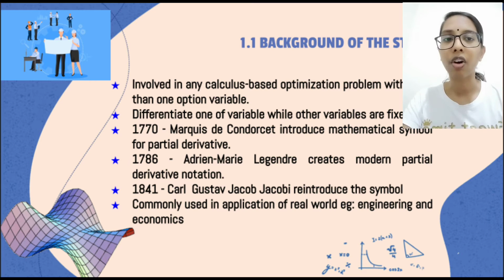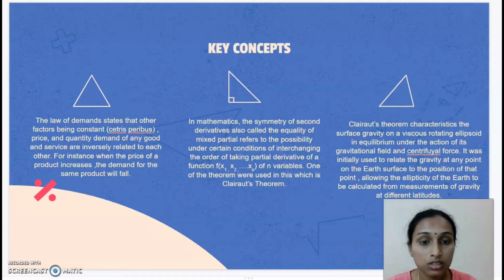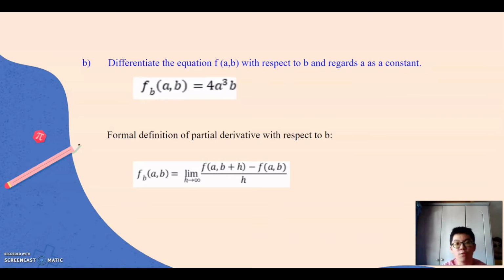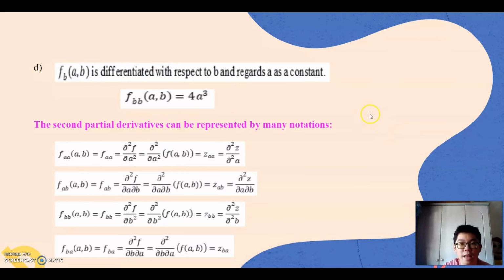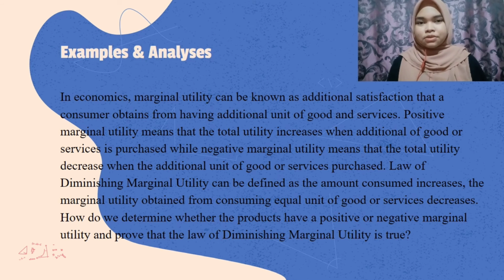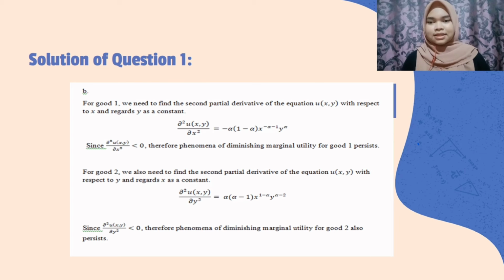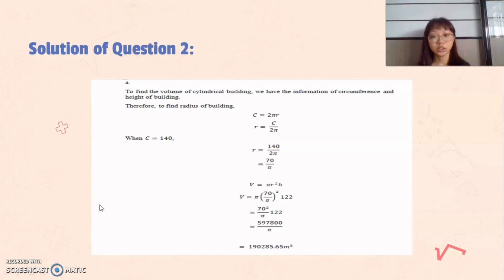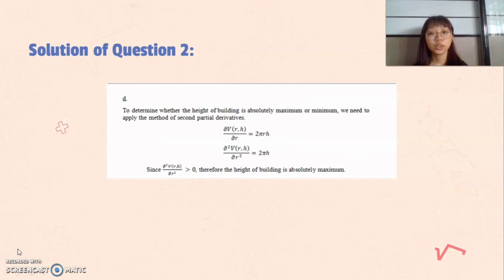Application of partial derivatives in Economics and Engineering field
Group member:
1. Kelly Neo Kai Tee 271560
2. Lim Zheng Chung 270181
3. Yaamini Kavirajan 272372
4. Kanchana Mahendran 272897
5. Nur Shafikah binti Abdullah 273296